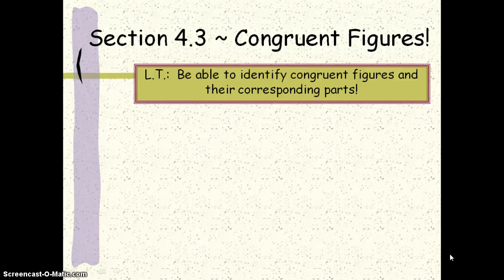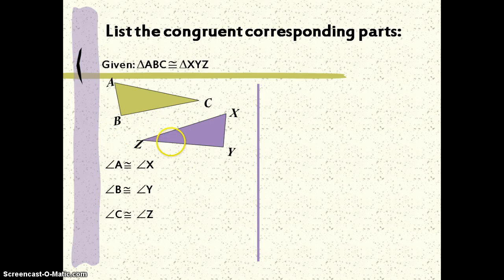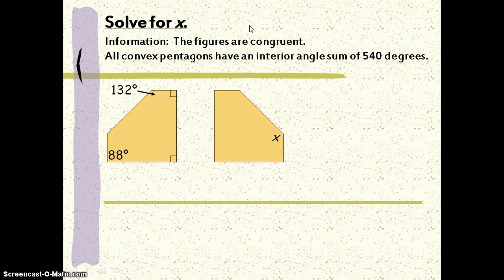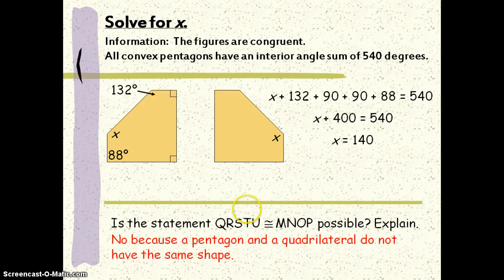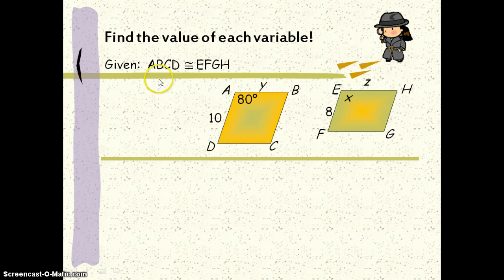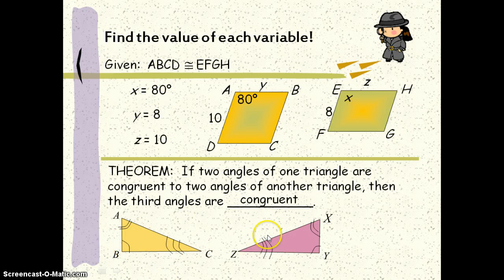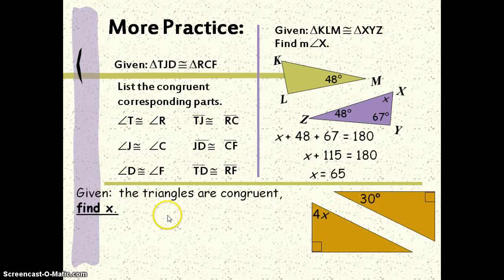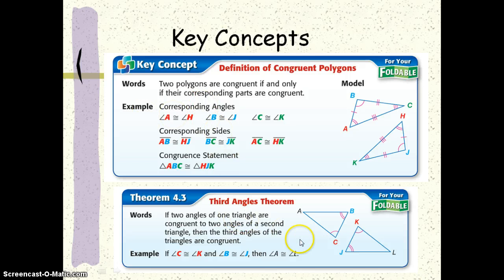4.3 Congruent Figures